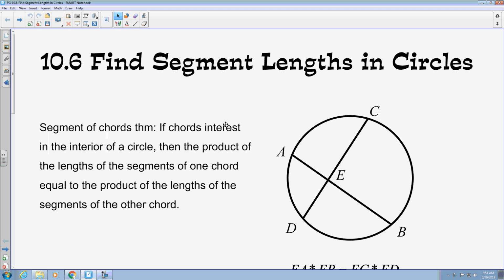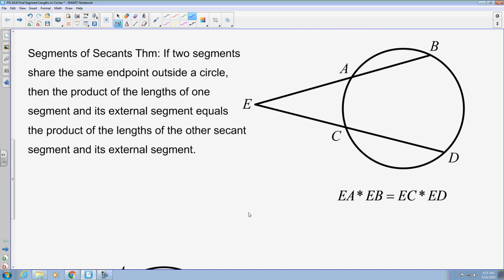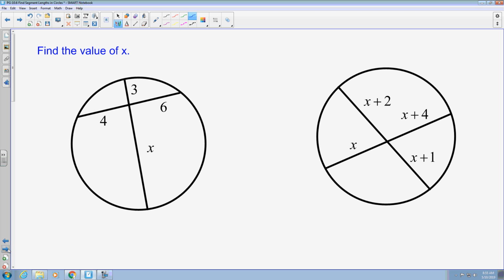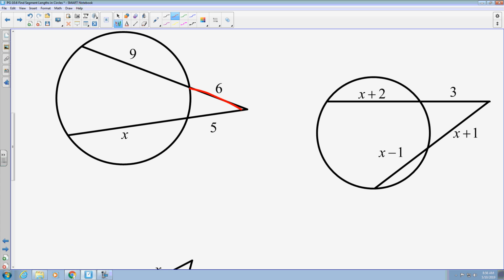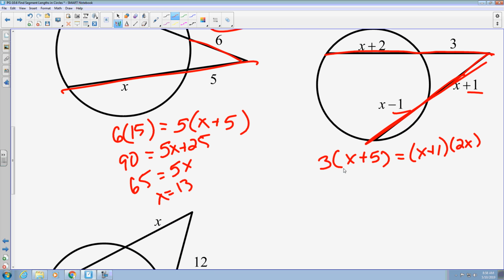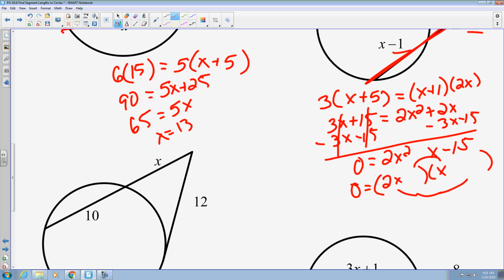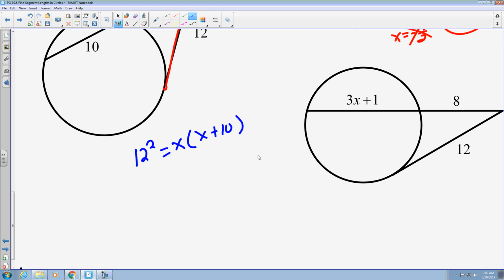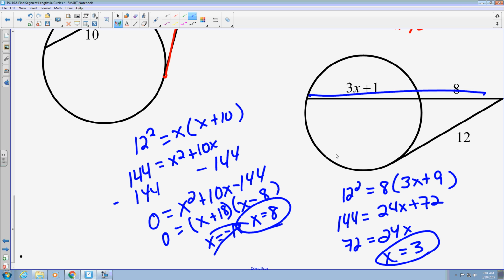10.6 Find Segments Lengths in Circles